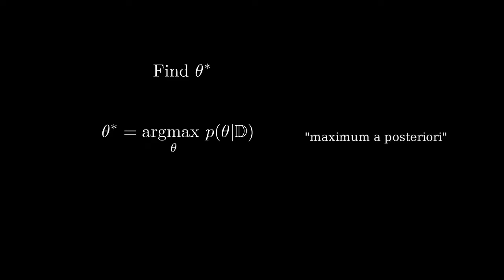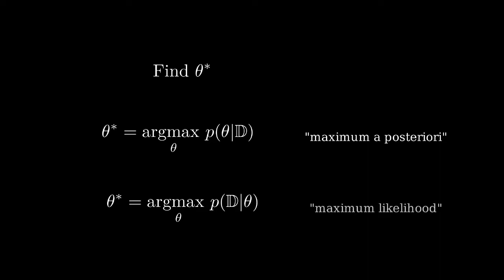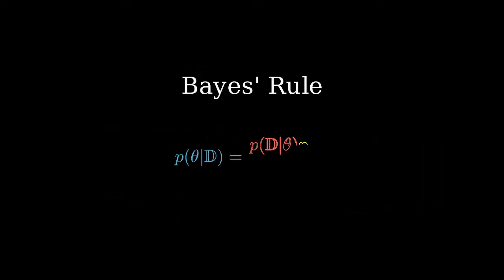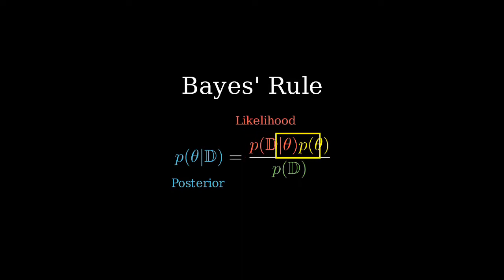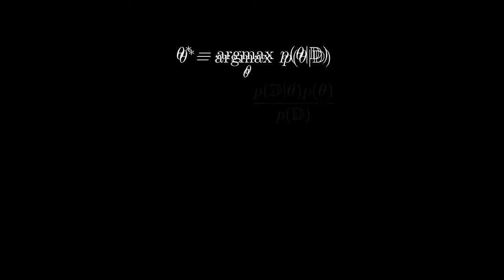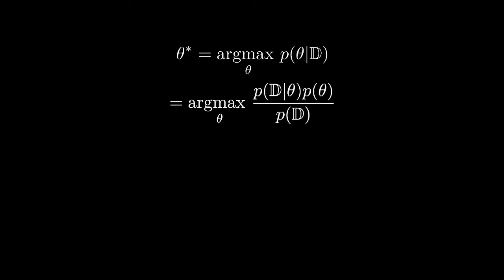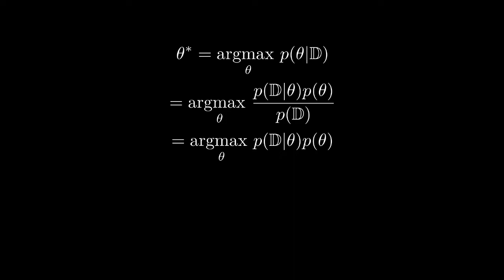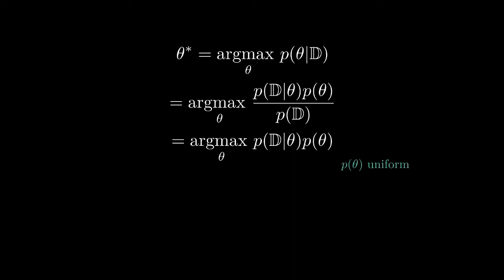Maximum A Posteriori and Maximum Likelihood Estimation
Recall that learning from data given a model class f involves finding a good set of parameters. How should we do this?

Intro to MAP (maximum a posteriori) and MLE (maximum likelihood)

Covers:
0:00 Recap
0:25 Definitions of MAP and MLE
1:42 Names of probabilities in Bayesian Inference
2:36 Relationship between MAP and MLE

Please let me know about any improvements or corrections that can be made to the video.
Any opinions are solely my own.